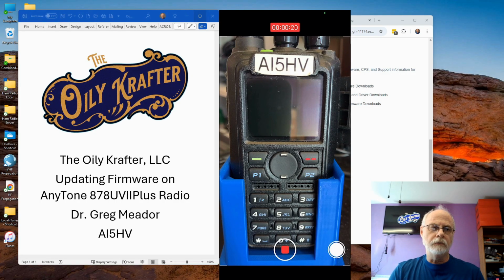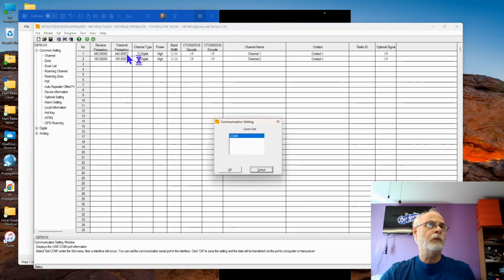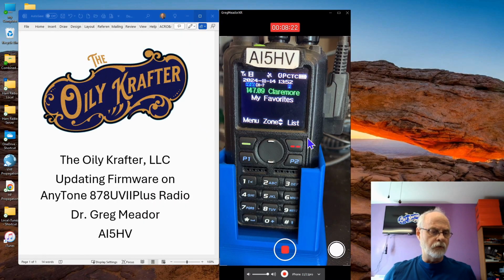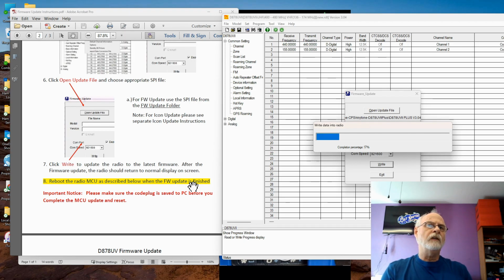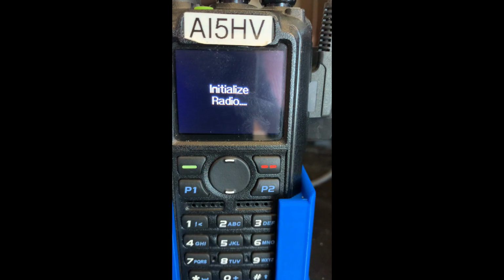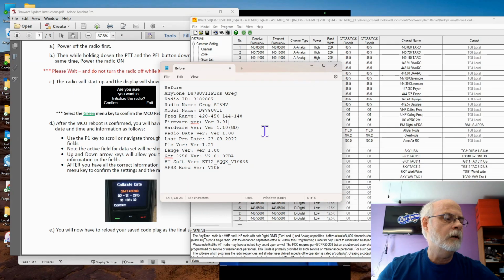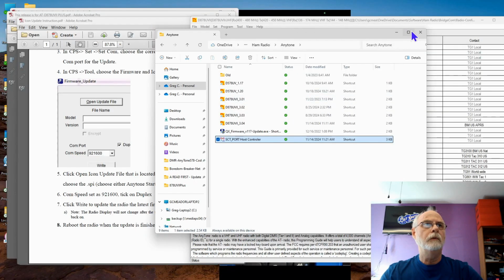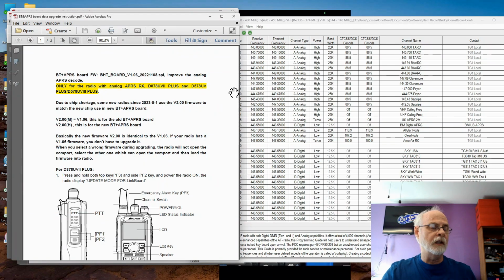AnyTone 878UVIIPlus Firmware Update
Keep your AnyTone 878UVIIPlus ham radio up-to-date with the latest features and fixes by updating its firmware! In this step-by-step guide, we'll walk you through the entire process, from downloading the firmware to successfully updating your radio. Whether you're a seasoned HAM operator or new to digital radios, this tutorial will make the process simple and hassle-free.
 • Downloading the latest firmware
 • Installing the necessary drivers and software
 • Preparing your radio for the update
 • Step-by-step firmware upgrade process
🔧 What you'll need:
 • AnyTone 878UVIIPlus
 • USB programming cable
 • Windows PC
✅ Don’t forget to back up your settings before starting!

AnyTone D878UVIIPlus